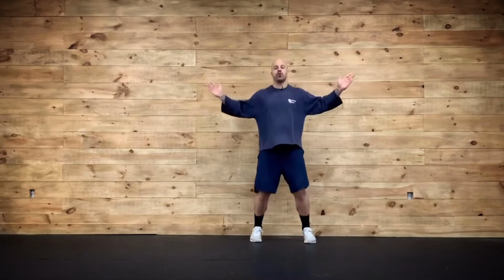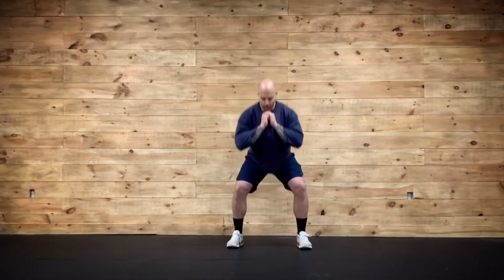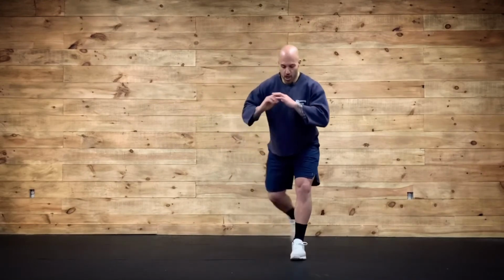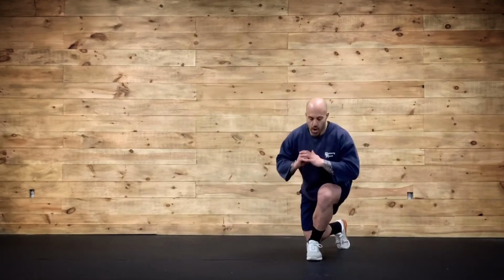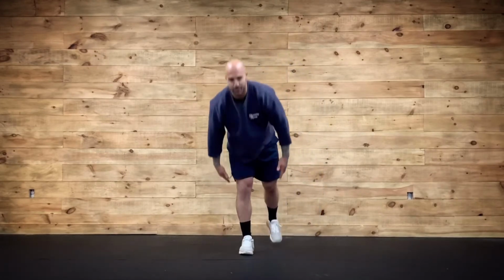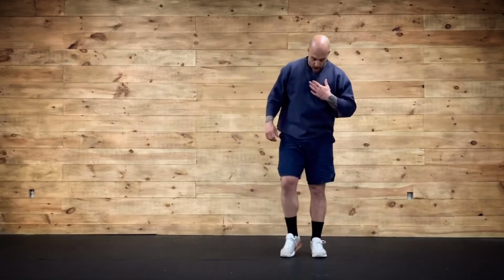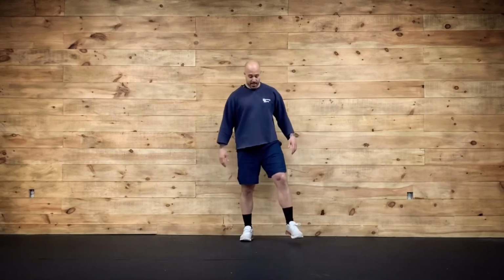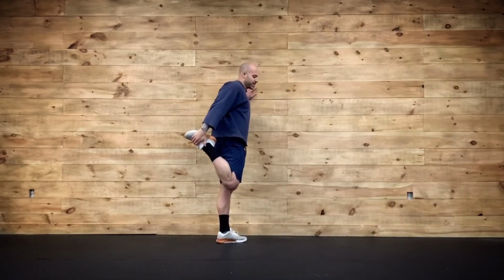April 26, 2020